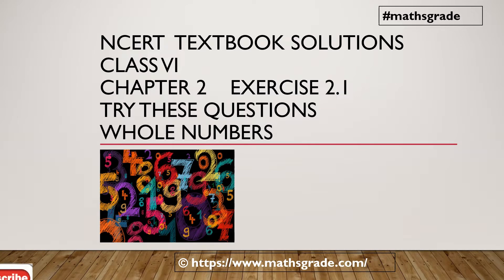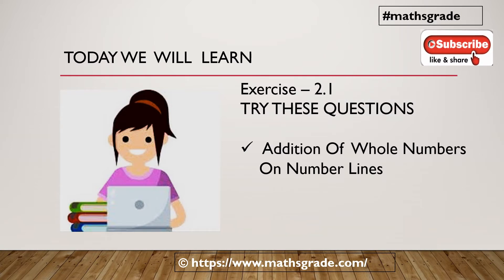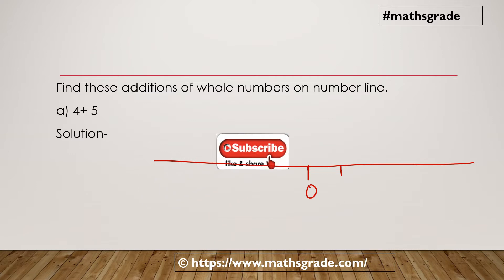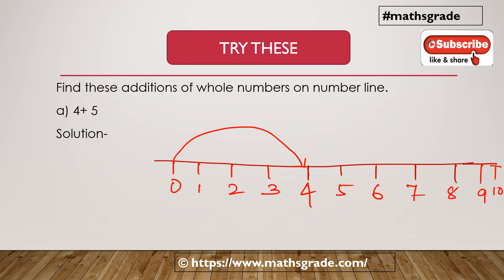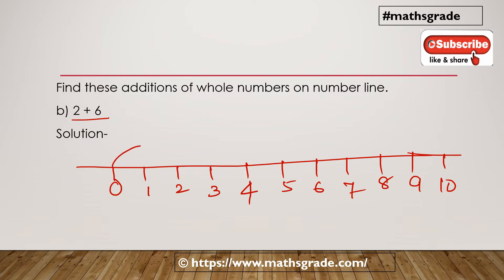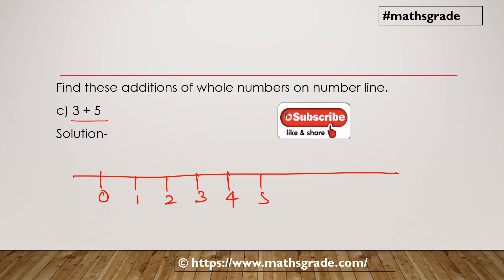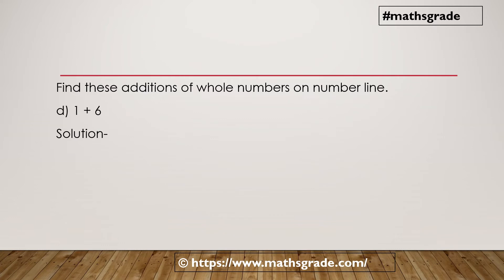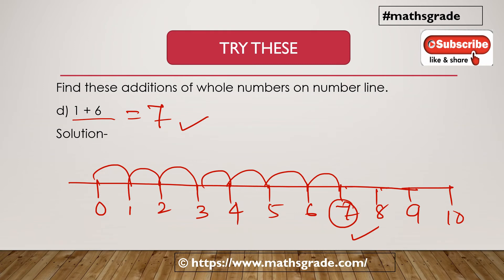NCERT MATHS CLASS 6 CHAPTER 2 TRY THIS 2.1 PAGE NO 37 | MATHS GRADE | MAMTA MUND | whole numbers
please JOIN my FB Group
timestamp:-
00:00 - What we will learn
01:26 - Question 1 (a)
03:03- Questions 1(b)
04:05- question 1(c)
05:10- question  1 (d)
06:19- subscribe to my channel

Digitek Gorilla Tripod for mobile phone with a phone mount and remote -
Gorilla Tripod for mobile phone with a phone mount and remote -

Here I will teach NCERT MATHS SOLUTIONS FOR CLASS 6 OF  CHAPTER 2 OF TRY THESE QUESTIONS PAGE NUMBER 37 OF MULTIPLICATION OF WHOLE NUMBERS IN A EASY AND SIMPLE WAY STEP BY STEP.

I teach how to find the ADDITION OF WHOLE NUMBERS ON NUMBER LINE of the Class 6 NCERT textbook TRY THESE QUESTIONS PAGE NUMBER 37 OF CHAPTER 2 WHOLE NUMBERS. I will teach maths in a simple and easy way applying mental and Vedic math techniques to conventional maths

AS YOU MAY NOTICE MAMTA MUND ONLINE MATHS EDUCATION IS ALL ABOUT  MATHS CONTENT.
WE RELEASE UP-TO-DATE CONTENT COVERING EVERY ANGLE OF MATHS.

BY WATCHING MY CHANNEL MAMTA MUND ONLINE MATHS EDUCATION REGULARLY, YOU WILL DISCOVER

1. YOUR MATHS FEAR WILL BE REMOVED FROM YOUR MIND.

2. YOU WILL SOLVE MATHS PROBLEMS VERY FAST.

3. YOU WILL SCORE THE HIGHEST MARKS IN MATHS.

4. I WILL TEACH MATHS USING A SIMPLE AND EASY VEDIC MATHS WAY FOR THAT YOU CAN SOLVE MATHS MENTALLY WITHIN A FEW SECONDS.